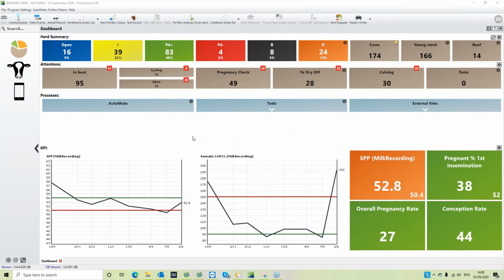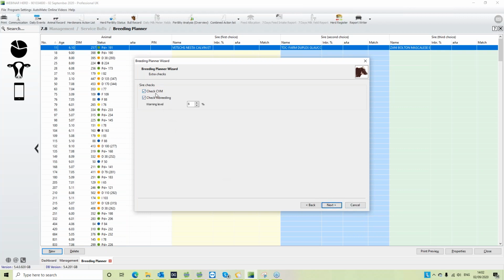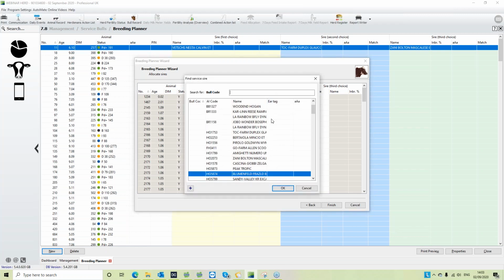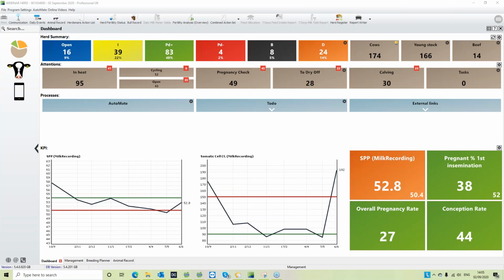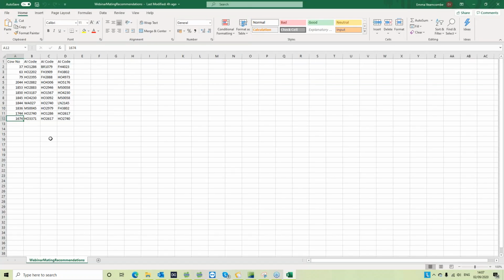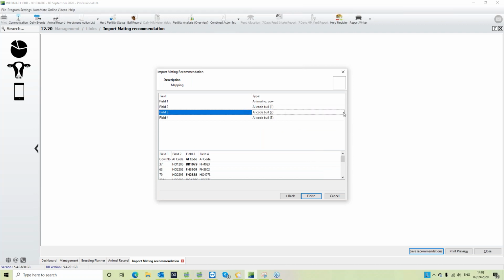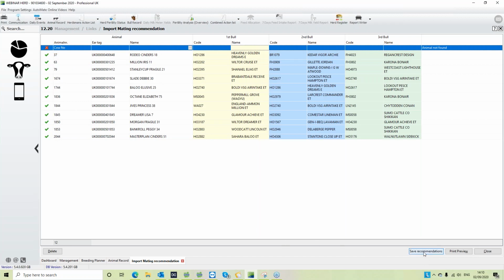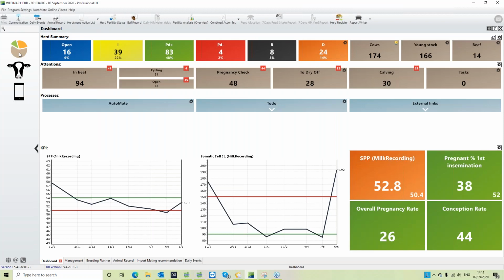Importing Mating Recommendations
In this video of our webinar we talk about importing mating recommendations into your UNIFORM program. We will show you how you can import them and how you can enter them manually. Take a look at our other webinars or check our website for more information!